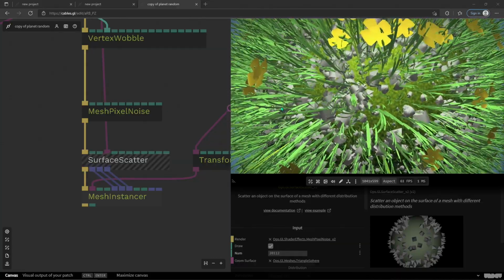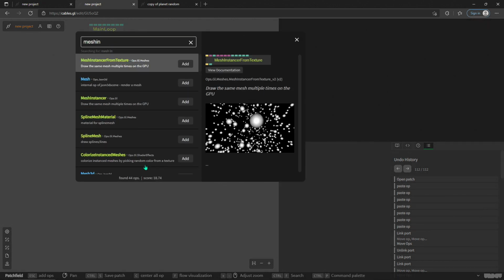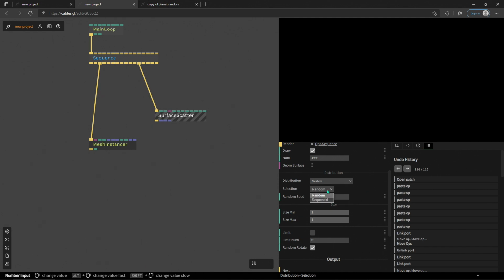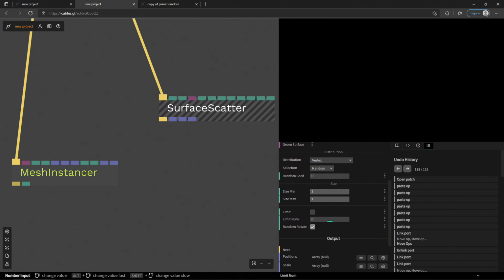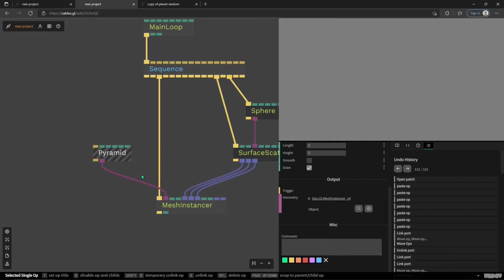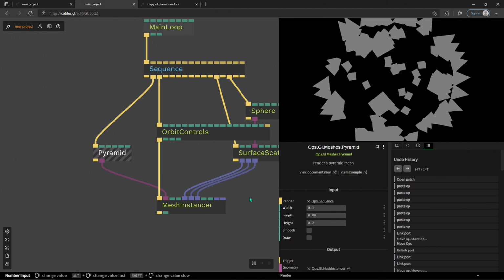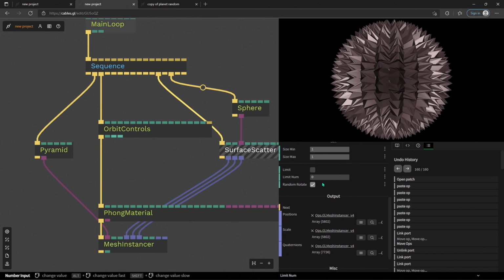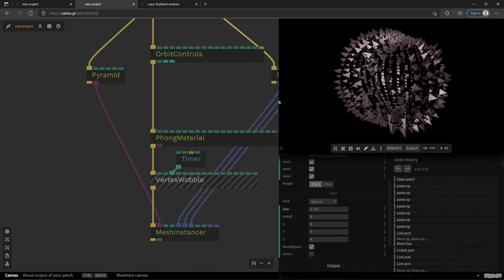Surface Scatter Operator - Byte Size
Surface Scatter Operator version 2 got some major changes that make it more flexible and performance friendly. After connecting a geometry to the operator, coordinates, scaling, and rotations are output as arrays that you can use with various operators in cables.gl. Let's see how to cable it up.

0:00 - intro
0:50 - creating a patch from scratch with Surface Scatter op and Mesh Instancer op
1:28 - Surface Scatter parameters overview
3:26 - connecting surface geometry
4:01 - preparing Mesh Instancer to use generated arrays
5:38 - Random Seed parameter
5:45 -Number of Instances parameter
6:07 - Random Rotations parameter
6:19 - Random Size parameters
6:46 - adding vertex effects to Mesh Instancer
7:14 - Sequential scatter parameter tip